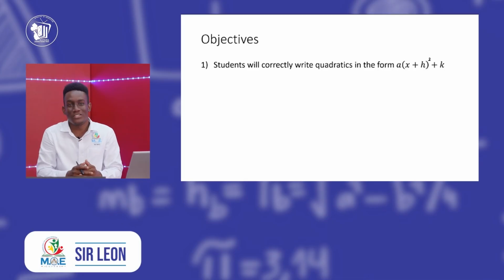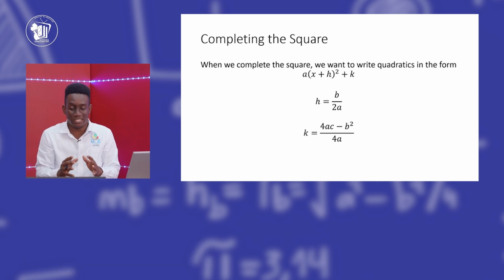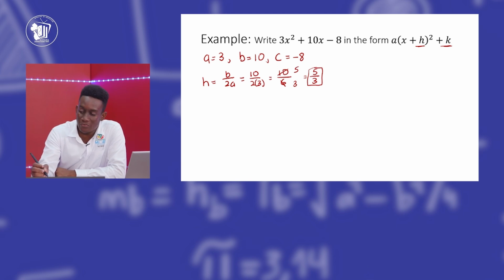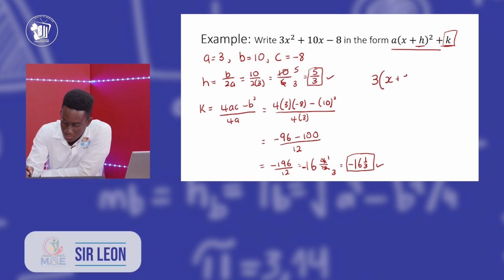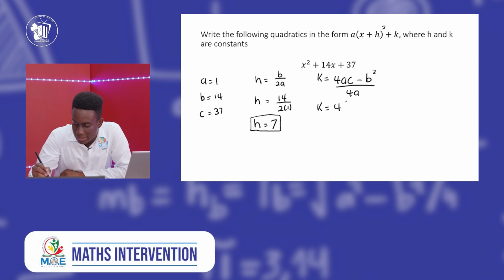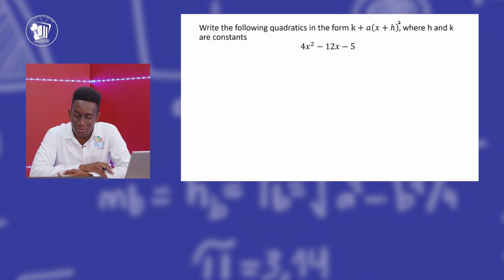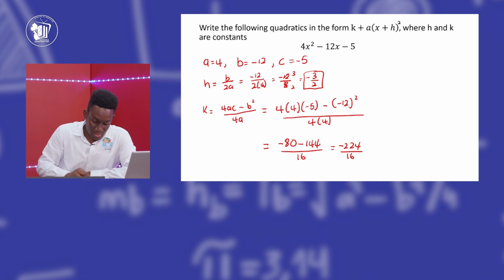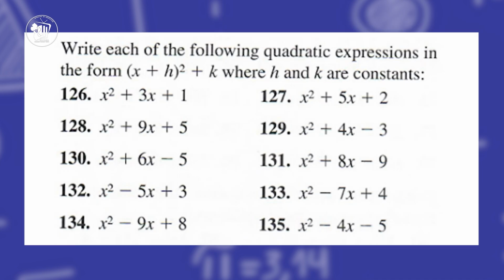Completing the Square (CSEC)